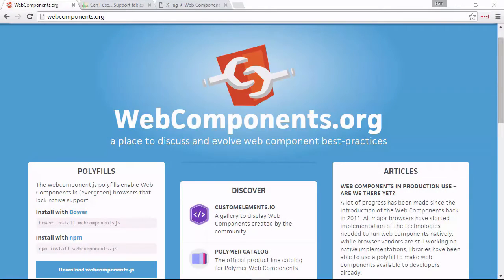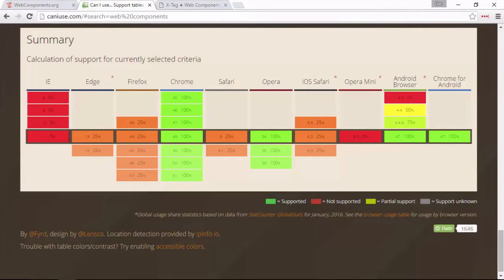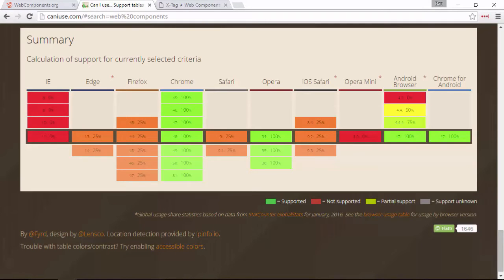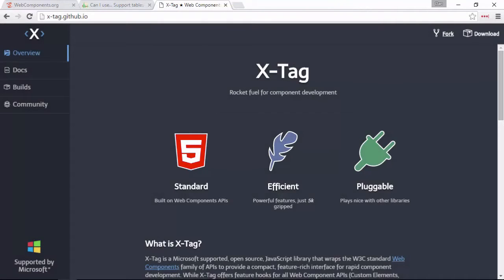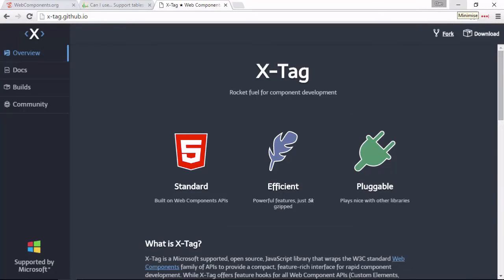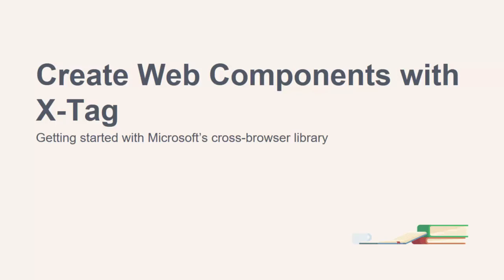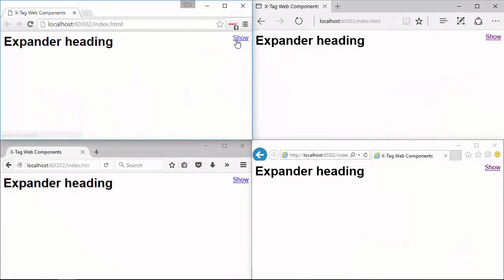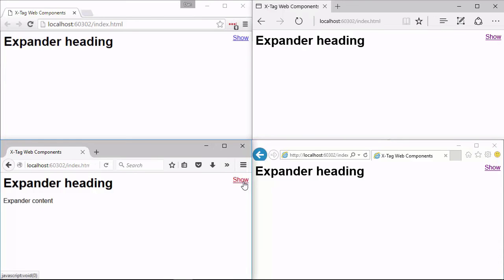Create Web Components With X-Tag: Introduction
Lesson 1 of 2, a Tuts+ course on Create Web Components With X-Tag taught by Dan Wellman. Become a Tuts+ member to get access to hundreds of new courses and eBooks!